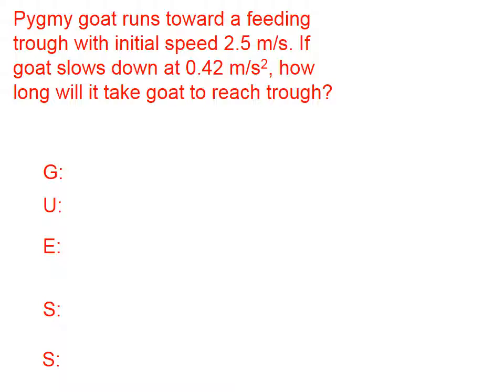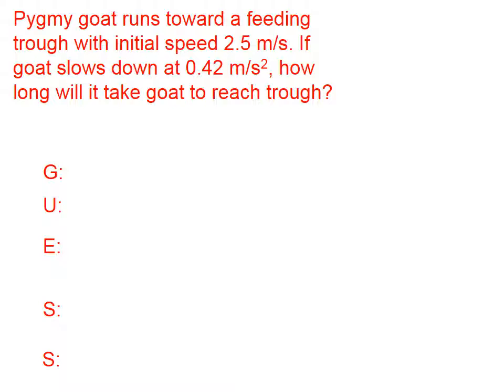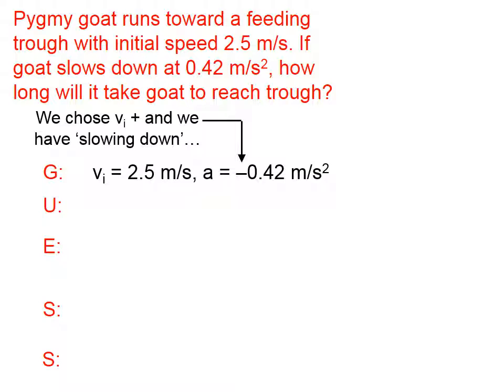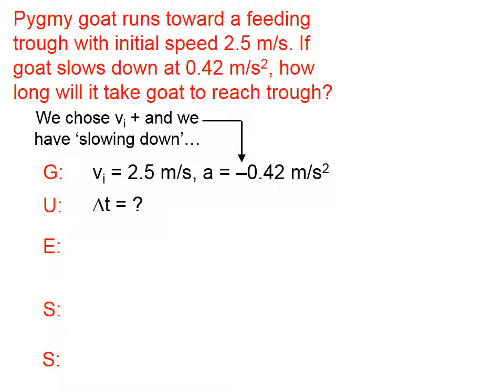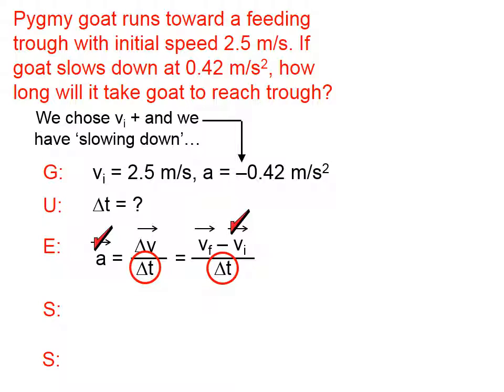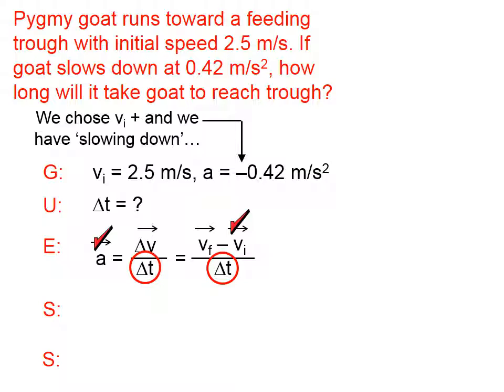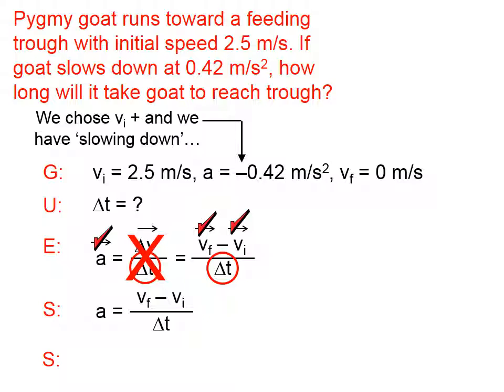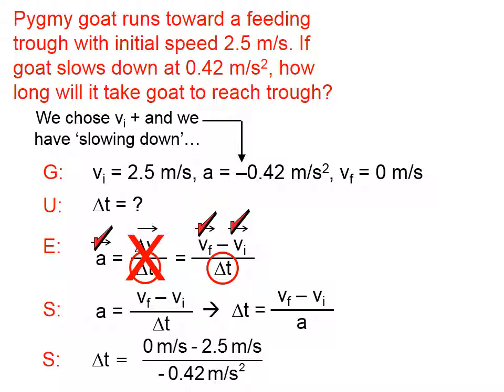1d21 1-D Motion Problems, Part 3